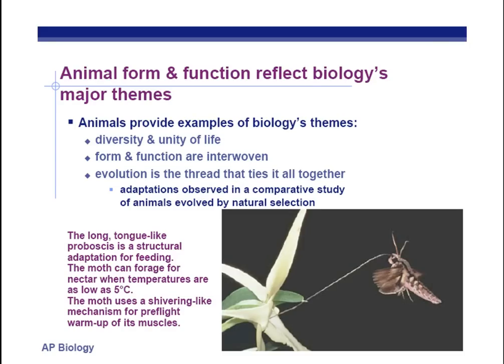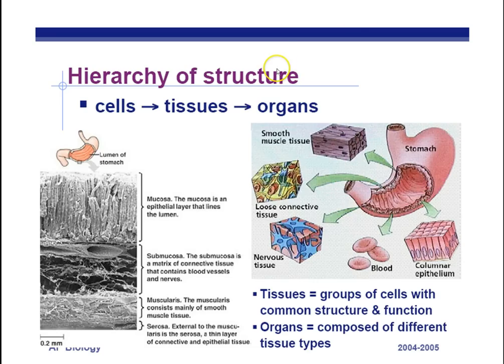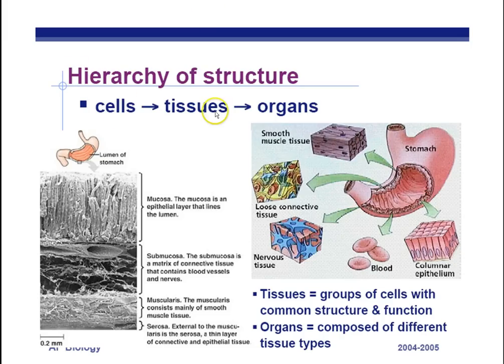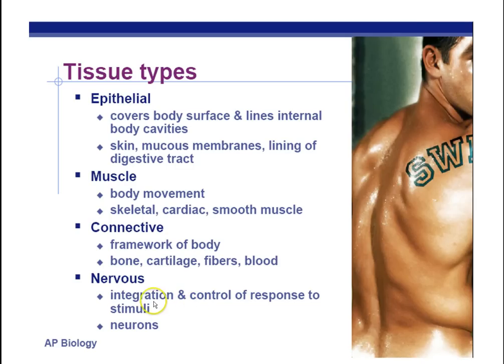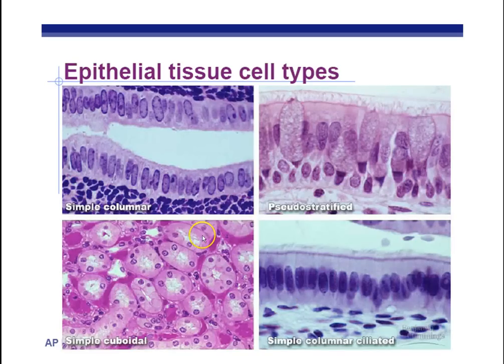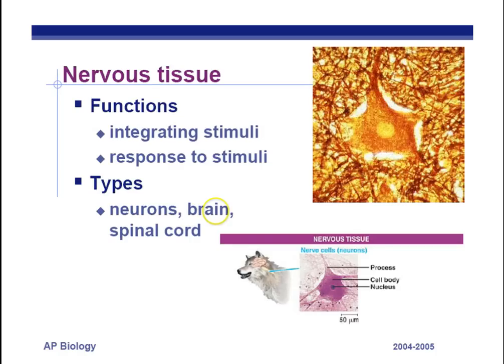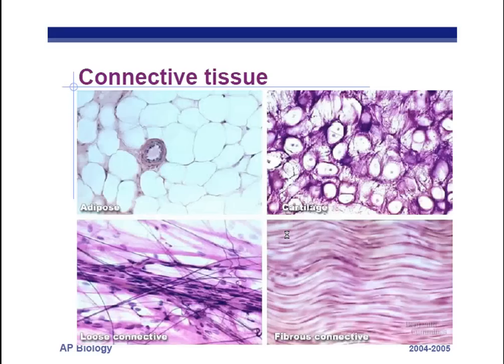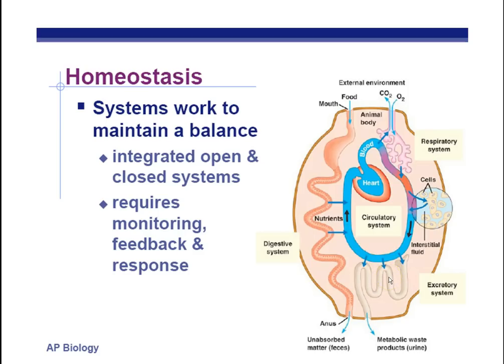AP Biology Chapter 40 Animal Structure